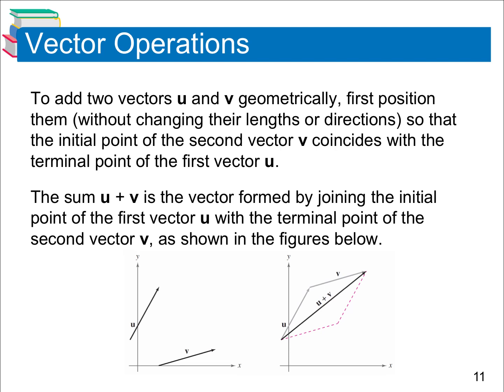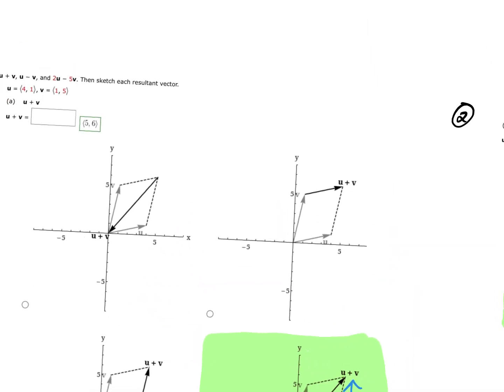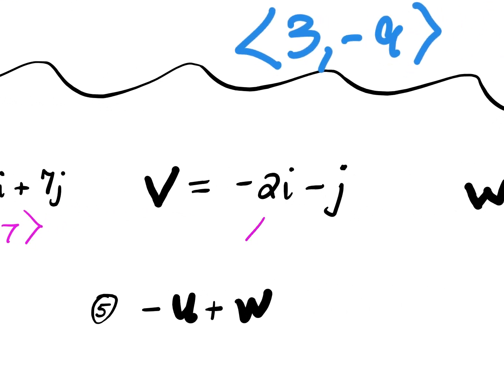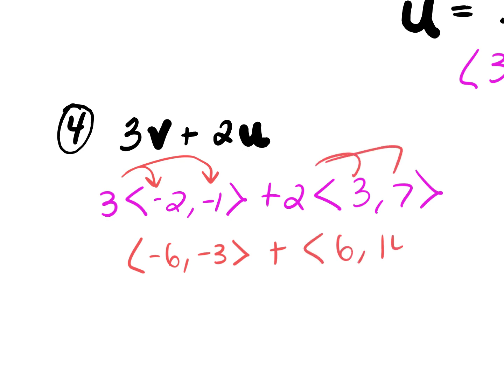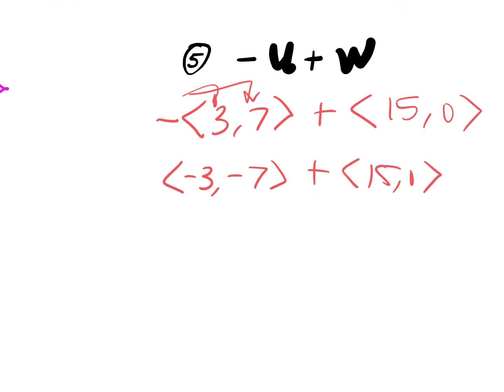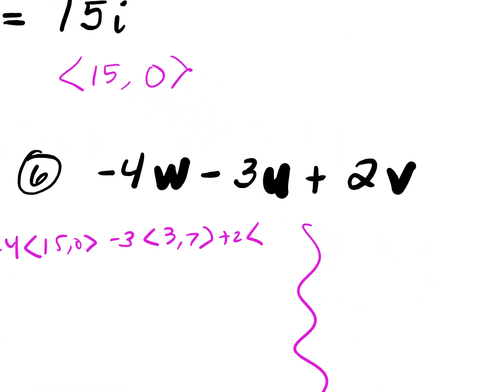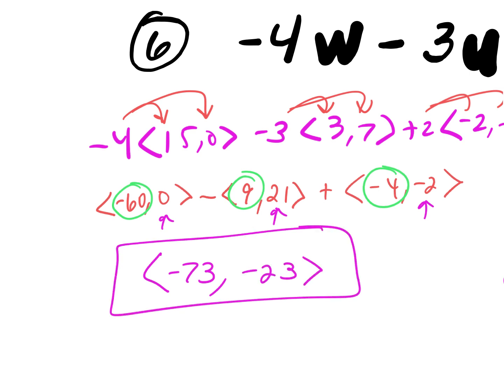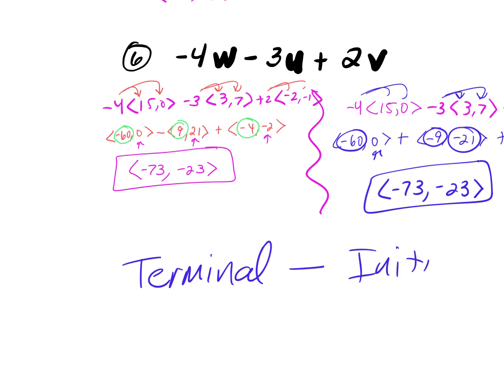02.06 PCH 6.3 Vectors in a Plane PART 2